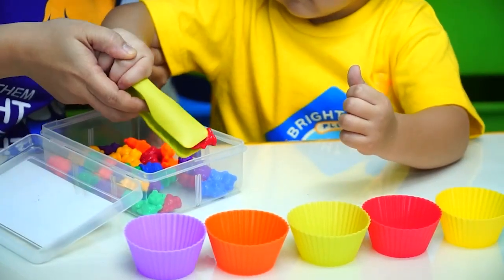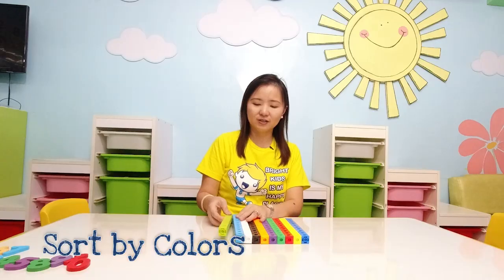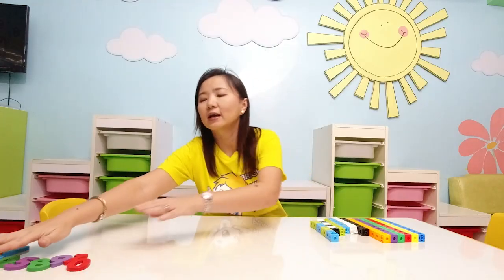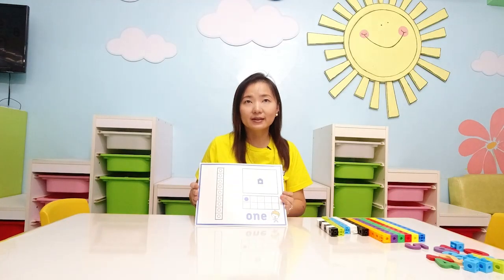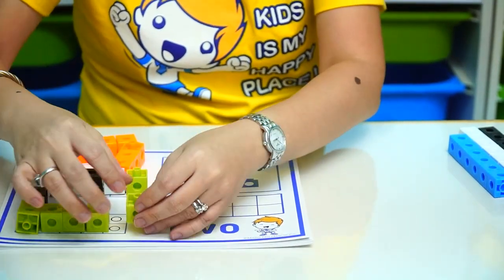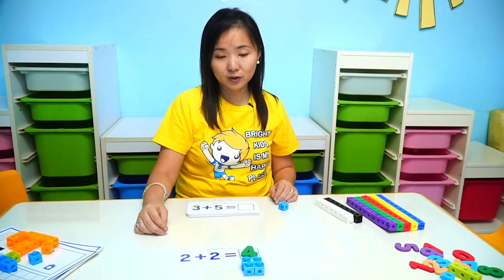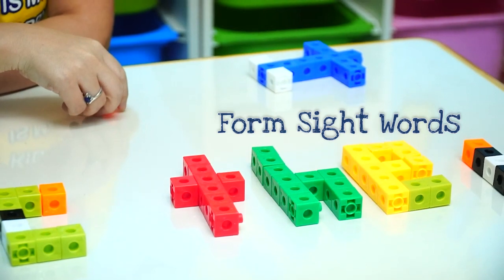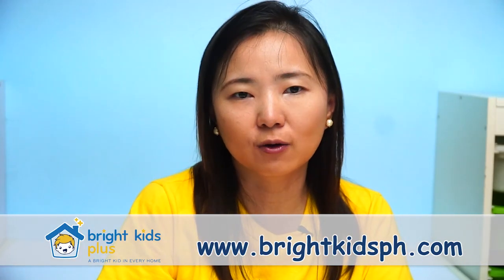Fun Ways to Learn using Snap Cubes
Let your child play and learn important concepts in reading and math with the use of snap cubes. Build and create various objects, too!

Bright Kids Preschool offers online classes from toddlers to Kindergarten, we caters students within and outside the country.